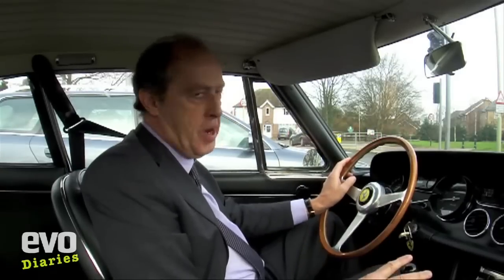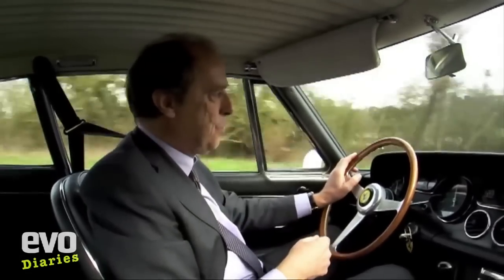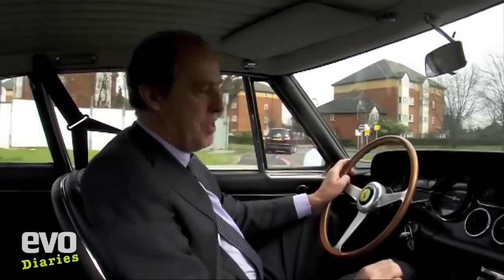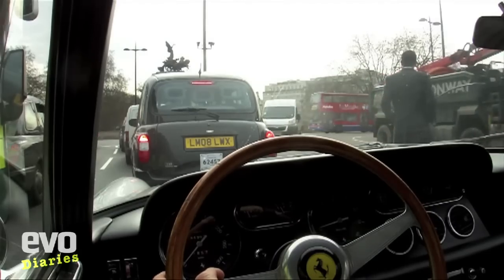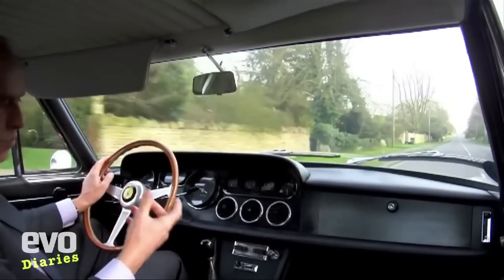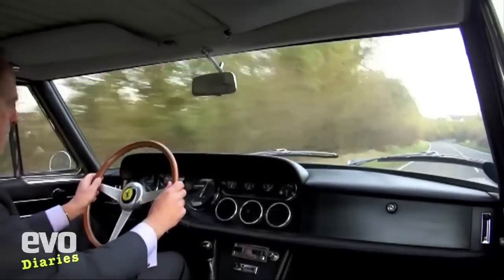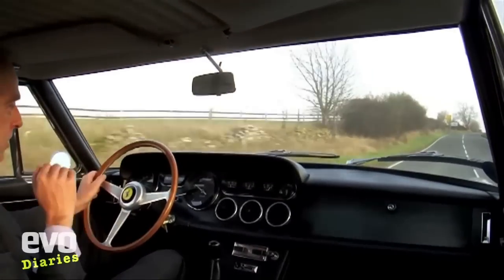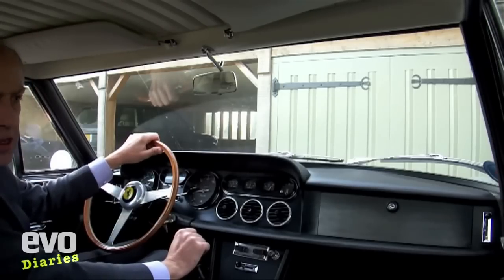Harrys Metcalfes Garage Ferrari 330 GT 22 Part 2